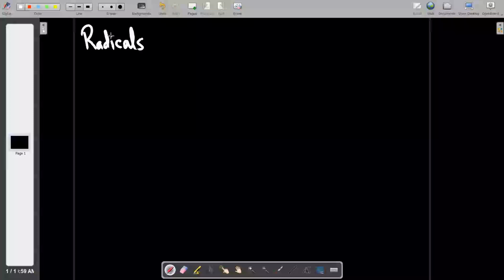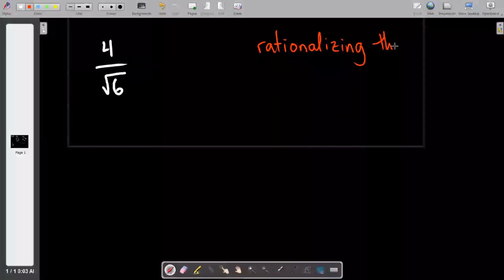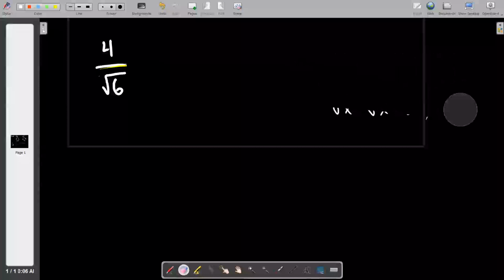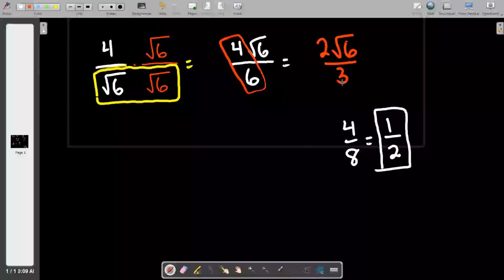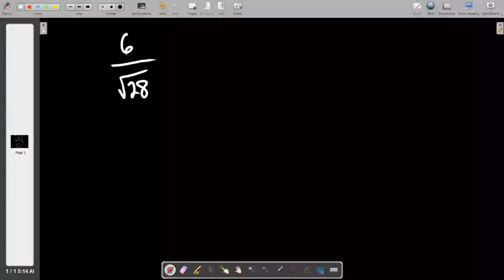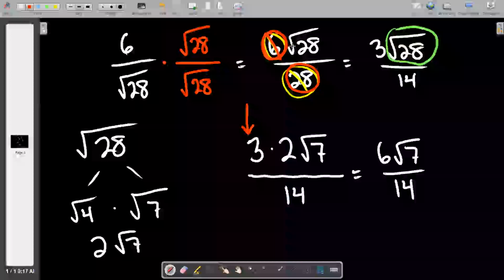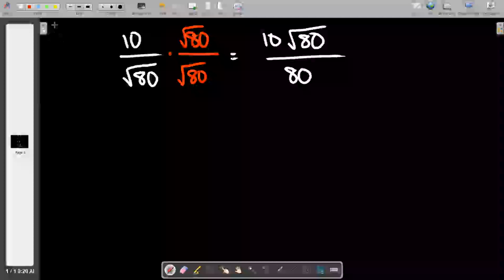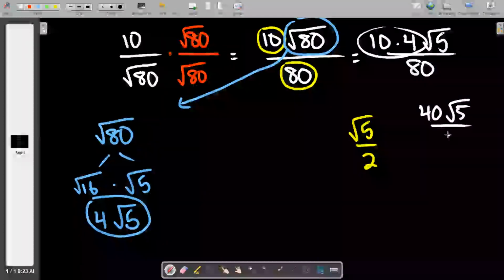Rationalizing the Denominator